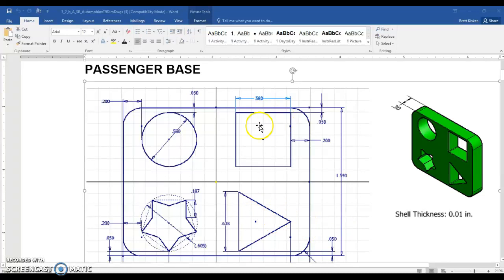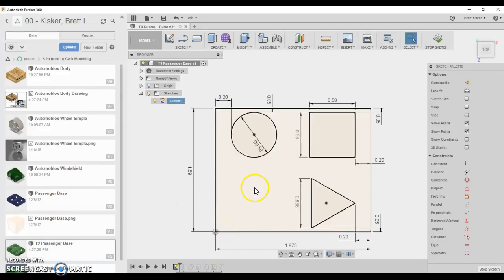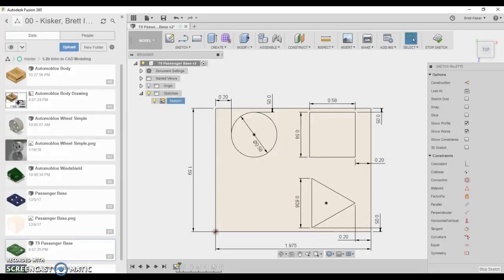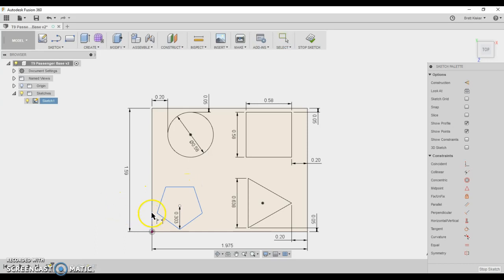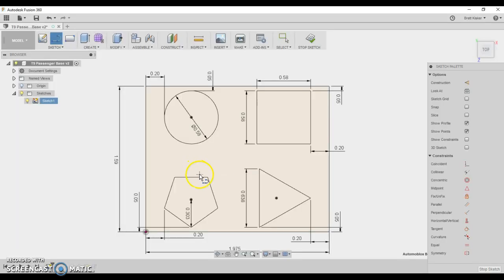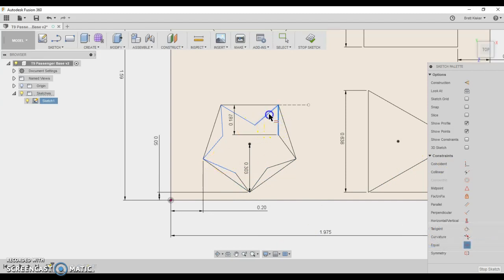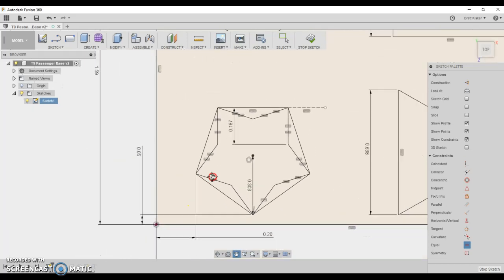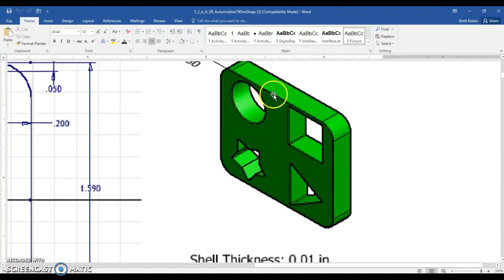PLTW IED 5.2b - Passenger Base in Fusion360 (the star!)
In this video, which turned out to be longer than I really wanted it to be, I demonstrate how to get that star correctly oriented and placed on the passenger base in Fusion 360.